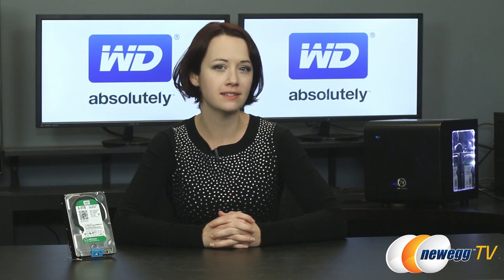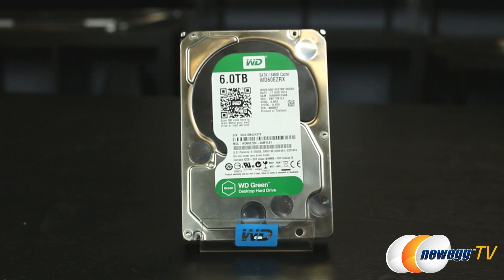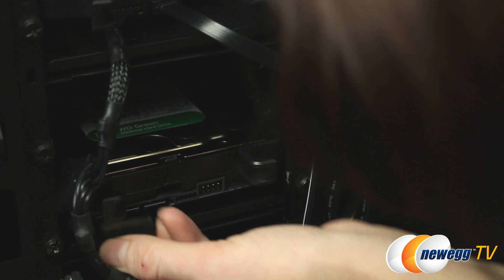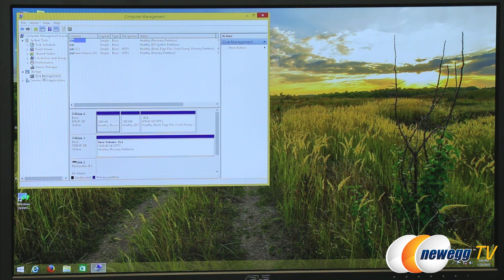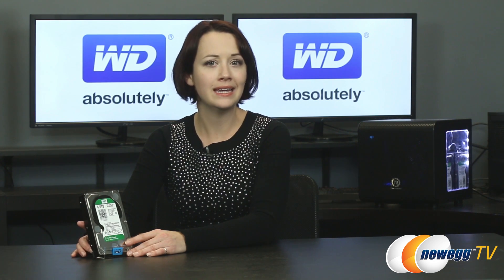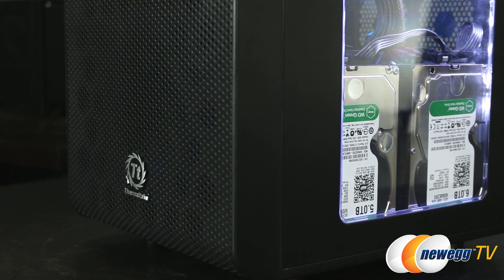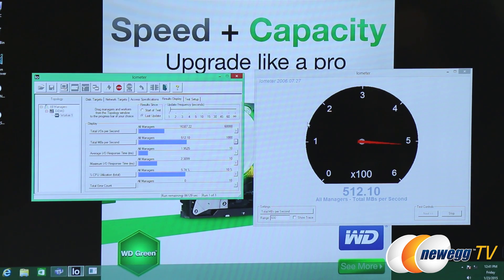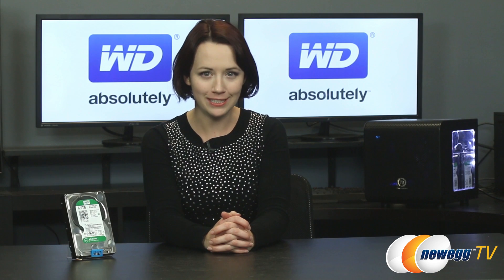Western Digital WD60EZRX Green Drive Overview/Tutorial - Newegg TV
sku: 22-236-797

Western Digital WD60EZRX Green Drive Overview/Tutorial

- Credits -
Presenter: Jenny
Camera: Tina
Post-Production: Kejah